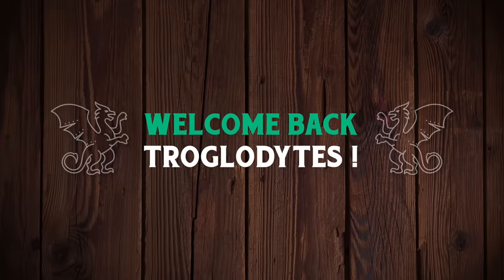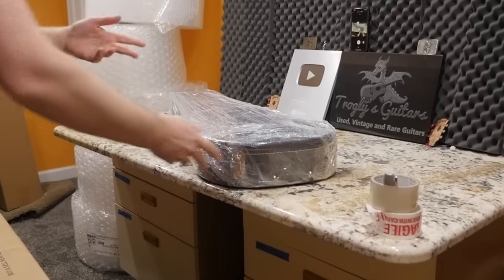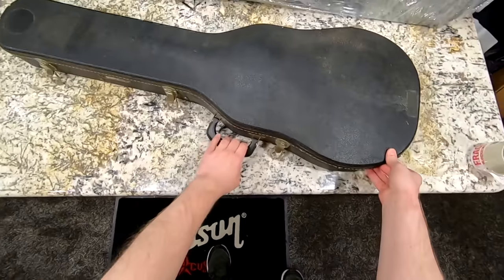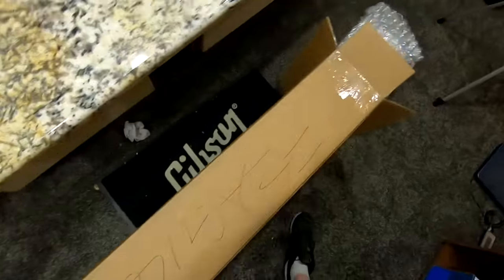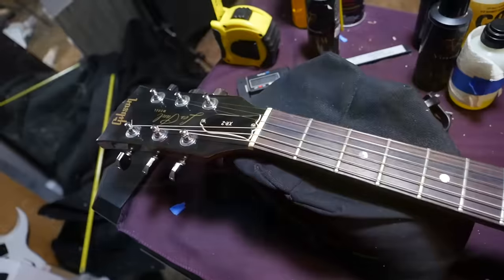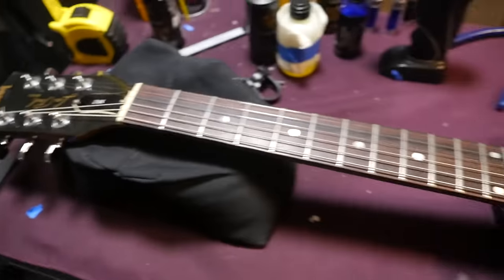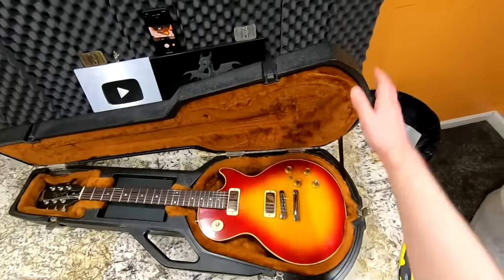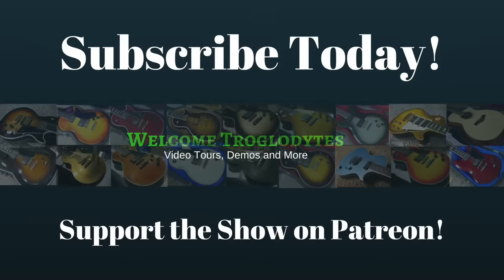Sometimes I Have Rotten Luck | Trogly's Unboxing Guitars Vlog #105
🐕 Episode Guide:
0:00 - Intro - Check Links in the Description
0:15 - Unboxing #1
3:36 - Unboxing #2
5:03 - Unboxing #3
8:52 - Bench #1
10:06 - Bench #2
13:41 - Bench #3

📚 Description: Just when I thought I was bringing in some great Norlin era Gibsons... there always has to be one with a twisted neck. Such a shame the XR-2 had to be sent back. That was a nice one in decent shape too!